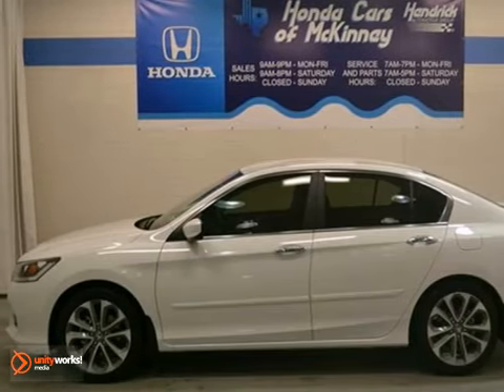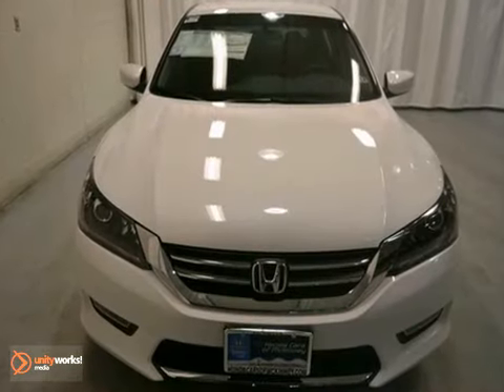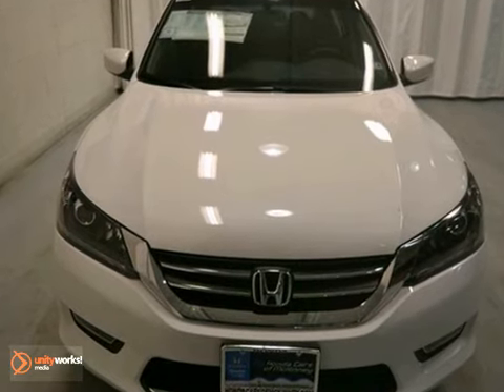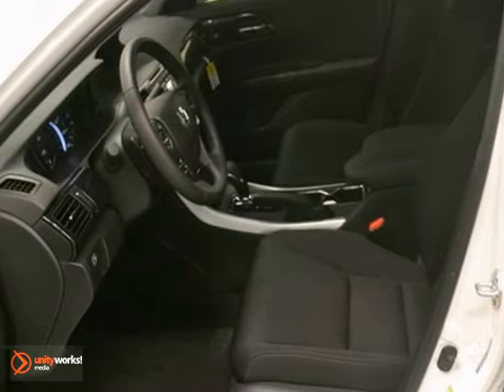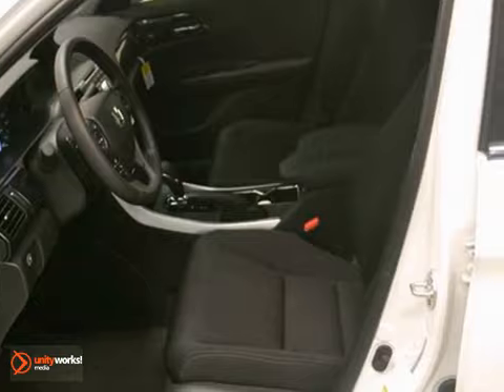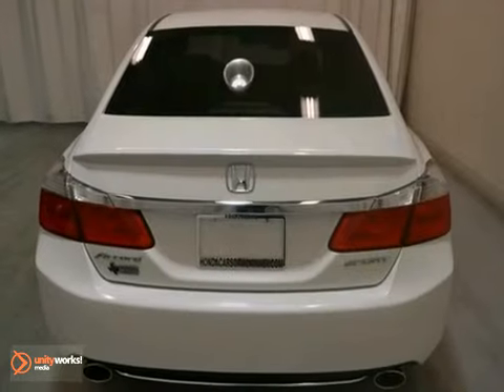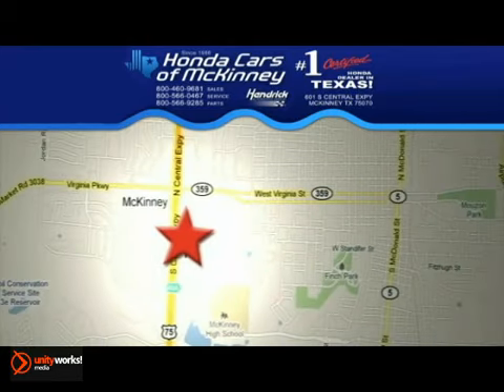2013 Honda Accord Sdn Dallas TX McKinney, TX DA079369 SOLD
Year: 2013
Make: Honda
Model: Accord Sdn
Trim: 4dr I4 CVT Sport Sedan
Engine: 2.4L DOHC MPFI 16-VALVE I
Transmission: Automatic
Color: White Orchid Pearl
Interior: Black
Stock #: DA079369
This 2013 Honda Accord Sdn 4dr 4dr I4 CVT Sport Sedan features a 2.4L DOHC MPFI 16-VALVE I cyl Gasoline engine. It is equipped with a Automatic transmission. The vehicle is White Orchid Pearl with a Black interior. It is offered with a full factory warranty. - Climate Control, Cruise Control, Power Windows, Power Mirrors, Phone, Tachometer, Tilt Steering Wheel, Telescoping Steering Wheel, Steering Wheel Radio Controls, Side Airbags, Security System, ABS Brakes, Traction Control, Dynamic Stability, Rear Defogger, Fog Lights, Intermittent Wipers, Sport Package, Continuously Variable Sport Mode, 2.4L DOHC MPFI 16-valve i-VTEC I4, Fold-down rear seatback -inc: center armrest, Center console w-armrest, Floor mats, Leather-wrapped steering wheel, Instrumentation -inc: backlit gauges, 8 multi-info display -inc: avg fuel economy, Pwr door locks w-programmable auto-lock, Remote entry system w-pwr window control, Remote fuel filler door release, Lockable glove box, Front & rear cup holders, 12V pwr outlets, Side door pockets, Sunglasses holder, Dual sliding sun visors w-illuminated visor vanity mirrors, Map lights, Dual front seatback pockets, P235-45VR18 all-season tires, Body-colored bumpers, Body-colored decklid spoiler, Active Noise Cancellation (ANC), Active sound control, Drive-by-wire throttle, Direct ignition system -inc: immobilizer, Hill start assist, MacPherson strut front suspension, Multi-link rear suspension, Front shock tower bar, Front & rear stabilizer bars, Electric pwr-assisted rack & pinion steering, Pwr ventilated front-solid rear disc brakes, Chrome dual exhaust

Address:
601 S Central Expy